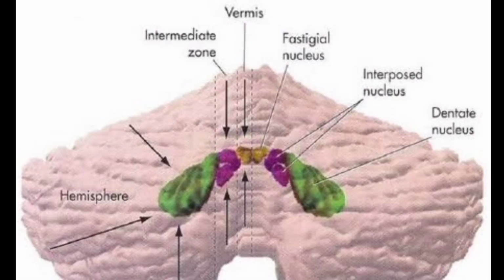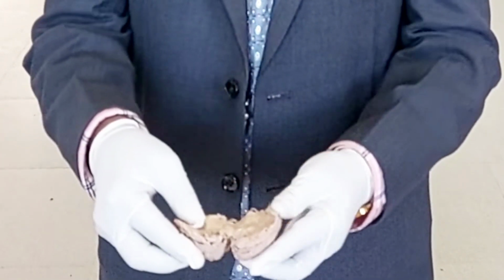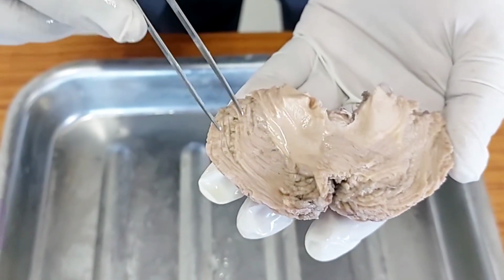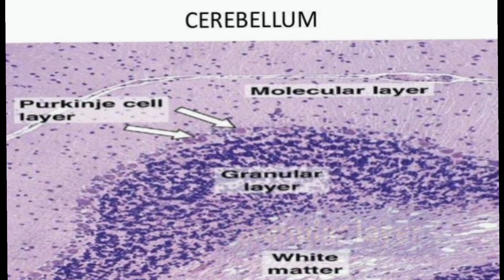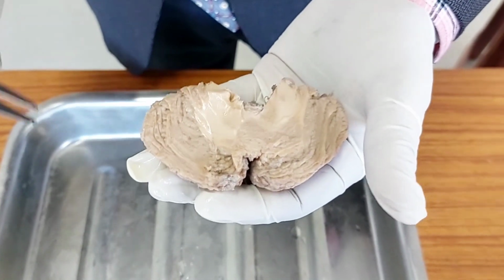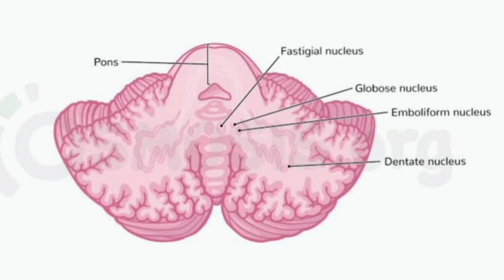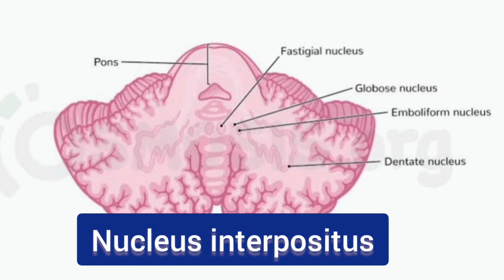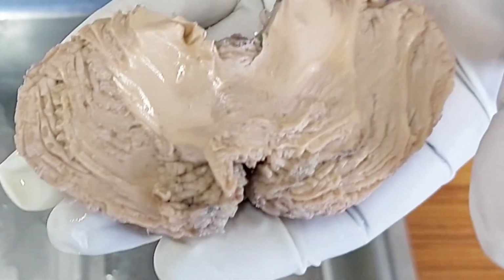Cerebellum l Superficial and Deep cerebellar nuclei l Professor Tapan Kumar Jana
Important viva question. May be short note.